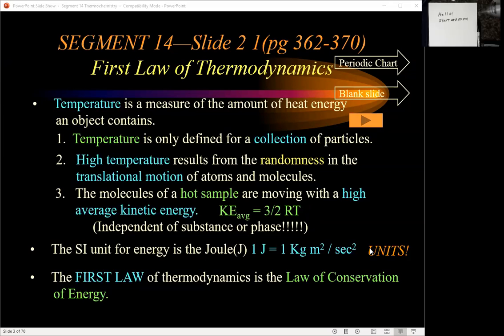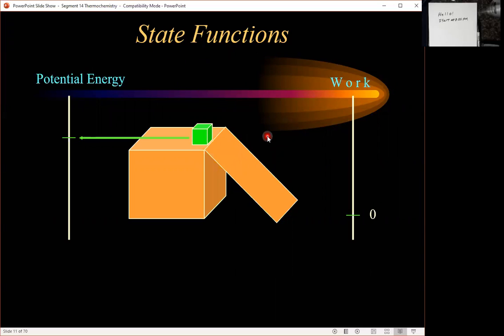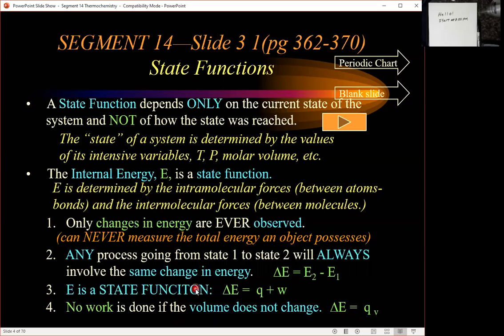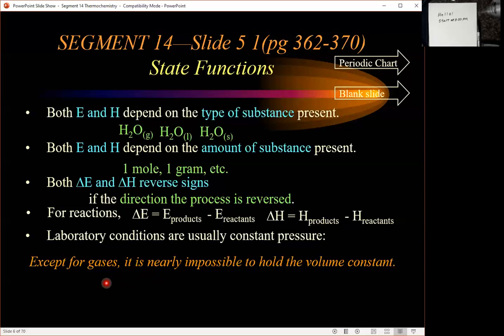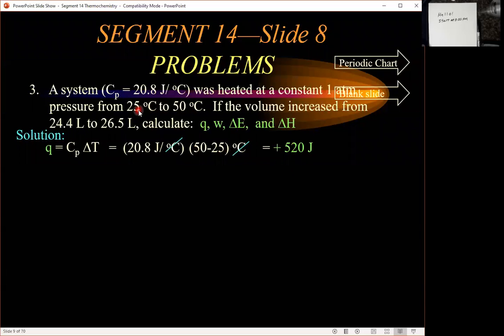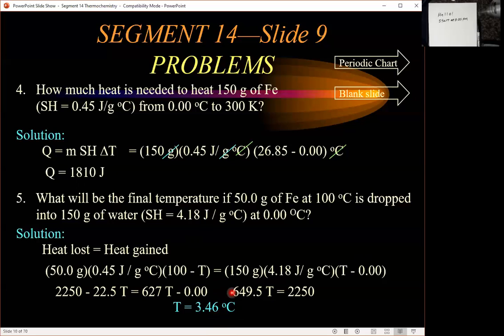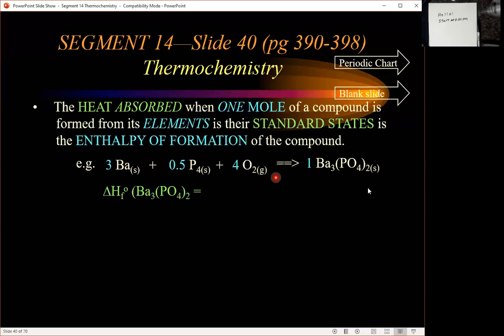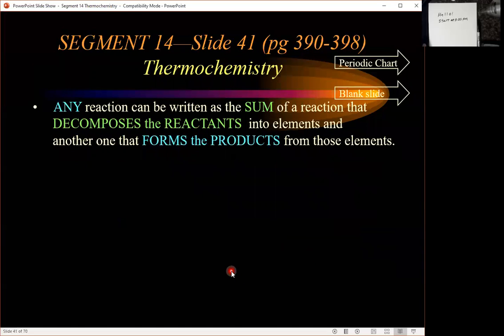4 17 2020 SEGMENT 14 INTERNAL ENERGY SLIDE 2 SILDE 40 zOOM LECTURE